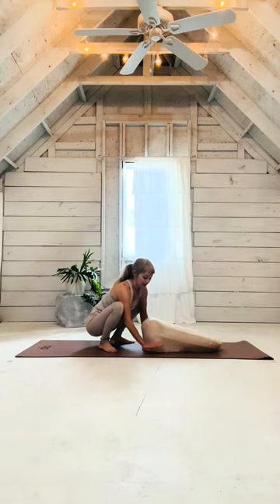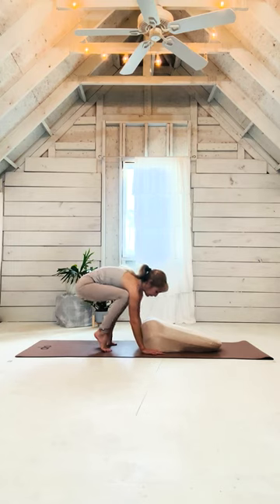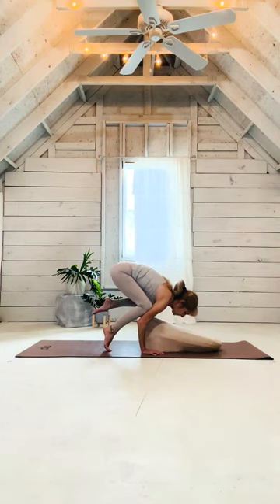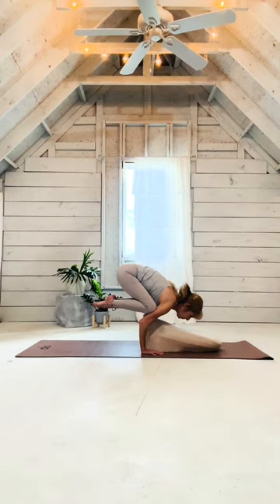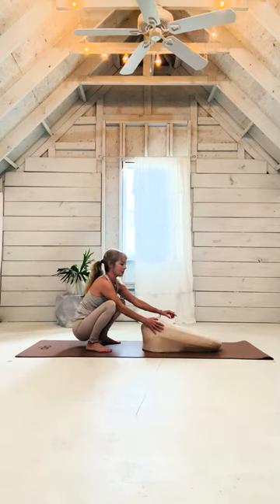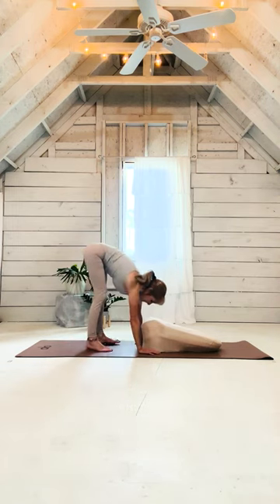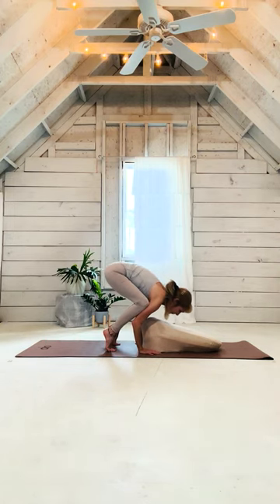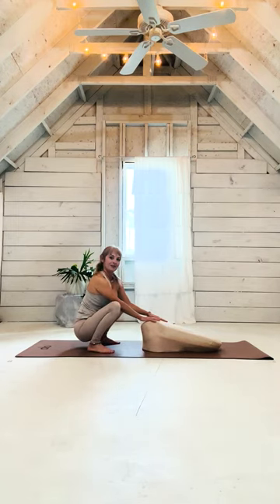The Best Way to Practice Crow Pose - Use a Prone Cushion for Yoga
The Prone Cushion has become a great yoga prop to support people while they practice. In this video, our friend Cher shows everyone a great way to practice the Crow Pose while using her Prone Cushion.